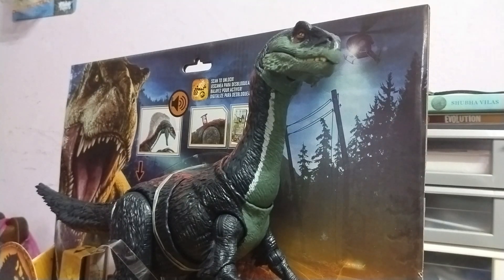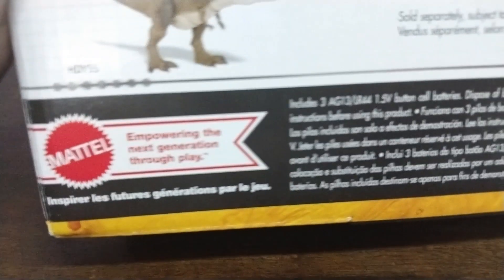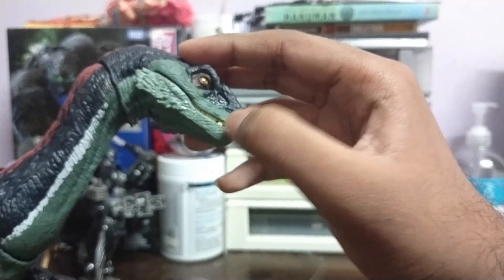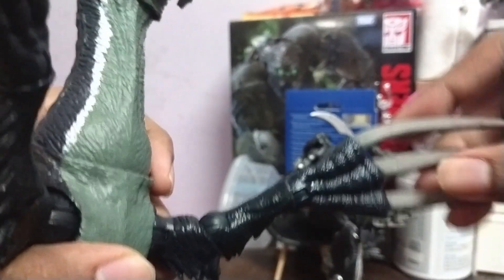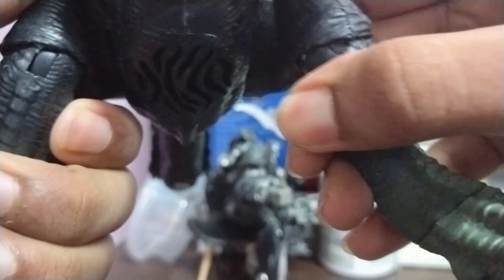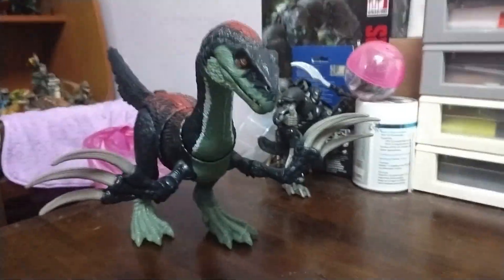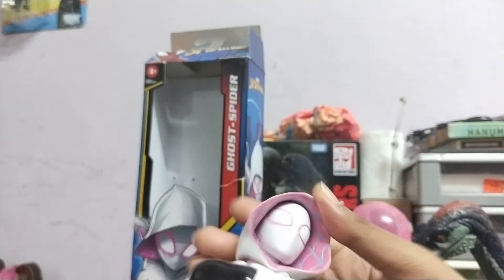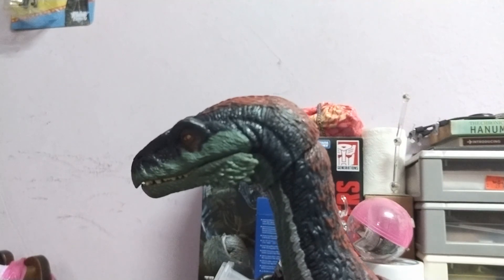Sound Slashin Therizinosaurus and Mystery Figure Review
We got long clawed boi here to review and Happy New Year 2024 lul